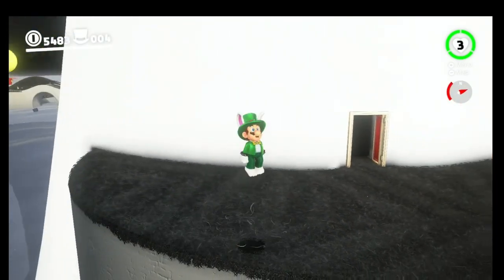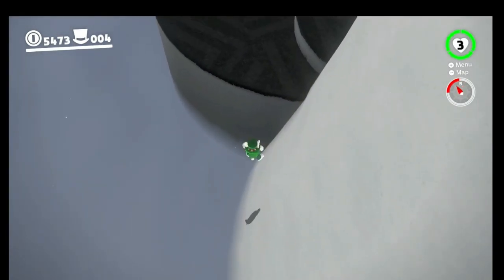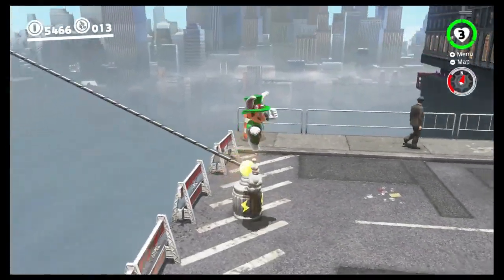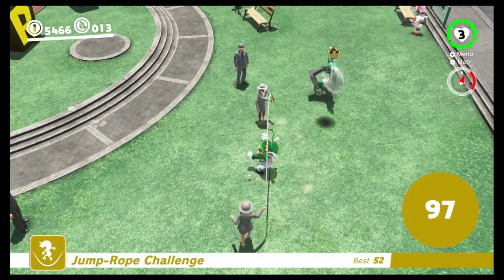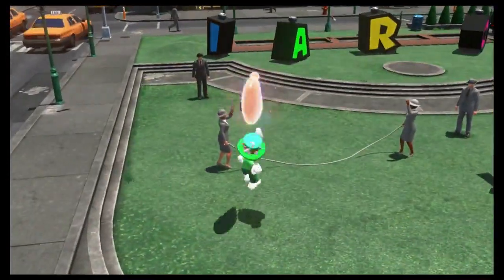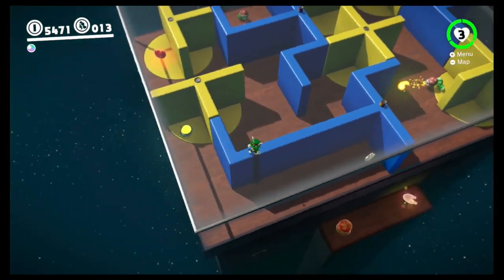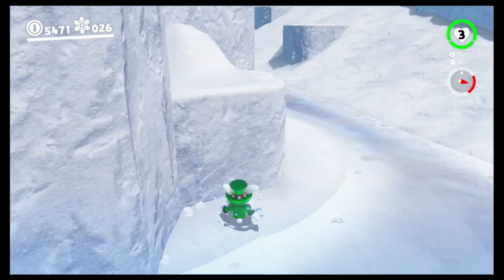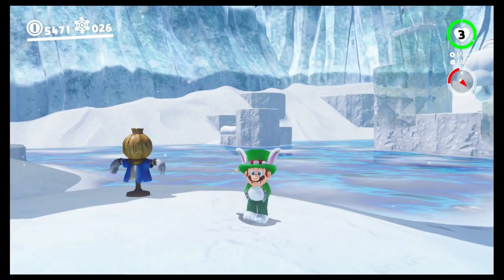Super Mario Odyssey, Ep 19 50 Sub Special, Impossible Jumps!